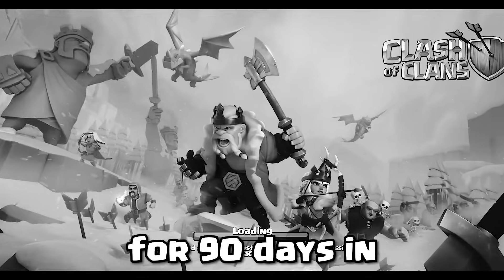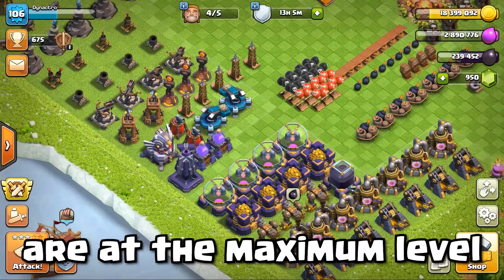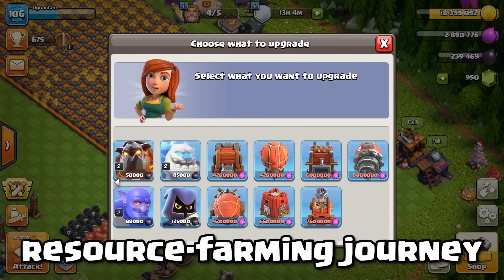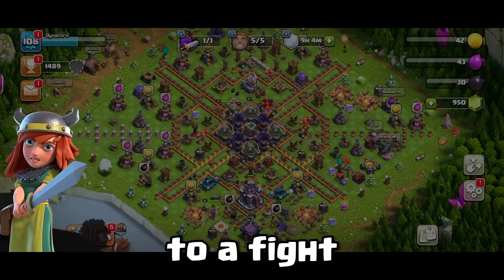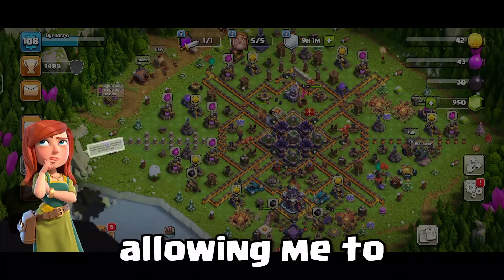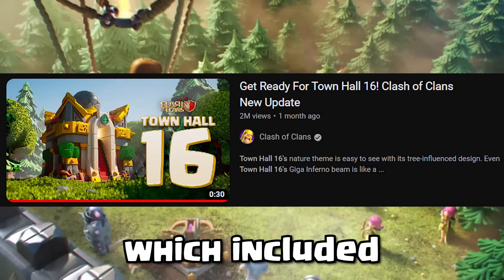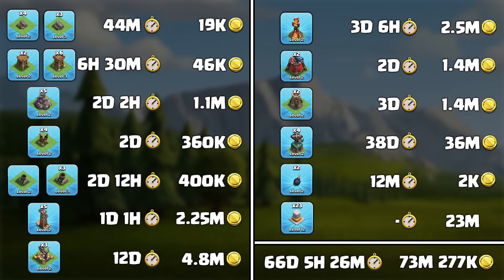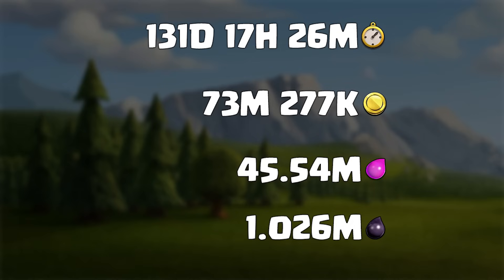1 Year Ultimate AUTO UPGRADE Experiment in Clash of Clans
Embark on an epic Clash of Clans adventure with our latest video, "1 Year Auto Upgrade in Clash of Clans." Discover the fascinating results of a year-long experiment as we observe how a base transforms through automatic upgrades after 90 days of inactivity. From resource calculations to total work time, join us in uncovering the secrets of this intriguing feature. Don't miss out on this Clash of Clans journey – watch now and witness the astonishing transformation!

🕒 Time Stamp
00:00 Intro
00:24 Before 1 Year Base
01:33 After 1 Year Base
02:44 Auto Upgrade Progress
03:45 Time, Gold, Elixir, Dark Calculation
04:38 Outro

🛑 CDisclaimer: This Game In This Video Does Not Resemble To Real Life/World.